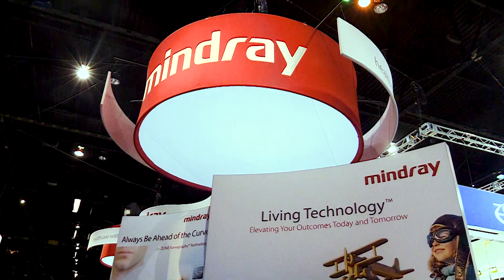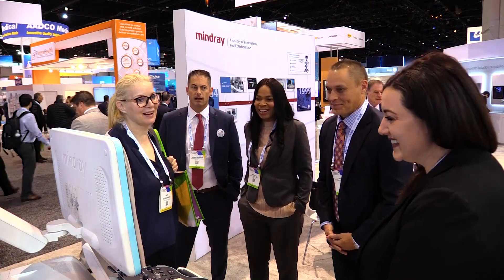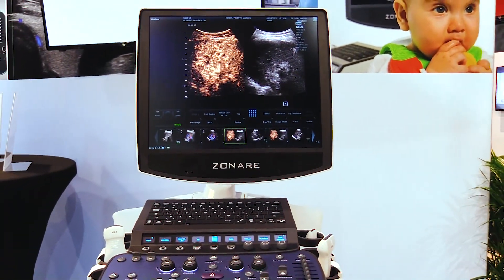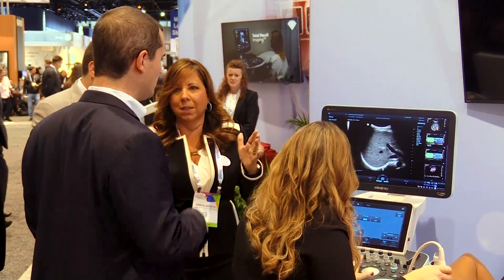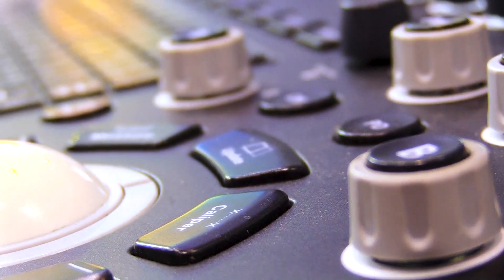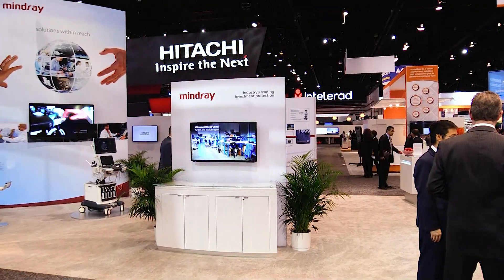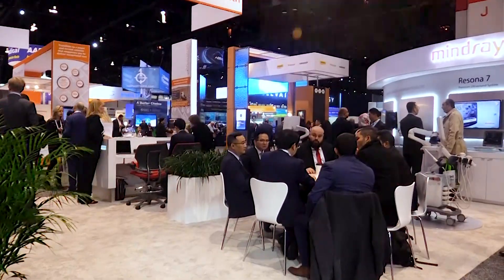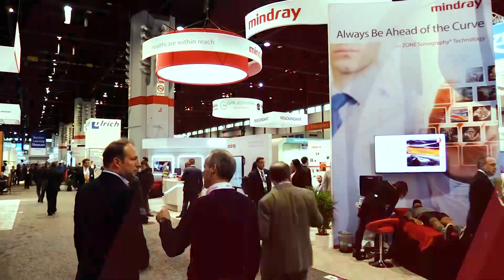Mindray at RSNA 2018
Missed us at RSNA 2018? Mindray showcases new gem series of ultrasound platforms based on Living Technology™.

Based on Mindray’s Living Technology™, the Resona 7 (Sapphire), ZS3 (Diamond), and TE7 (Crystal) ultrasound upgrades offer significant enhancements in support of the company’s commitment to providing state-of-the-art ultrasound imaging today and tomorrow. The Resona 7 Sapphire edition, powered by ZST+, elevates the system’s performance with ten new transducers and advanced capabilities including Sound Touch Elastography and Contrast Enhanced Ultrasound (CEUS).